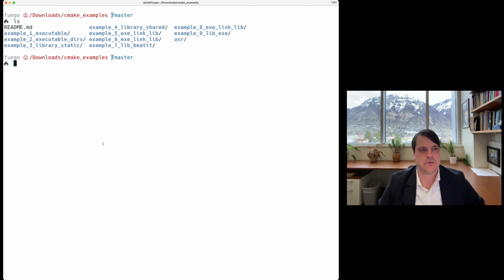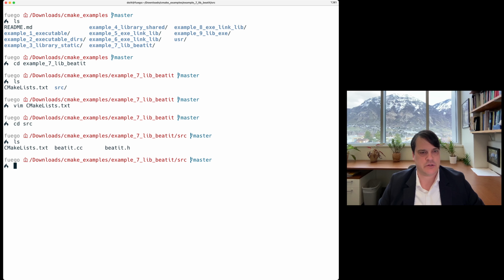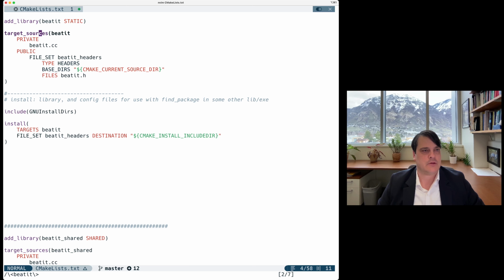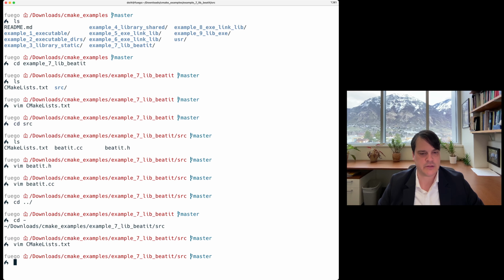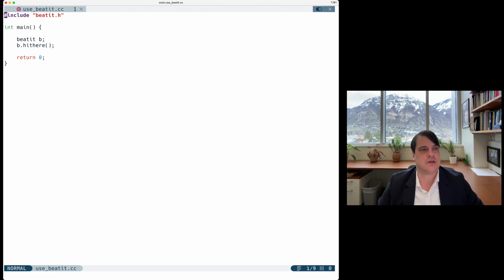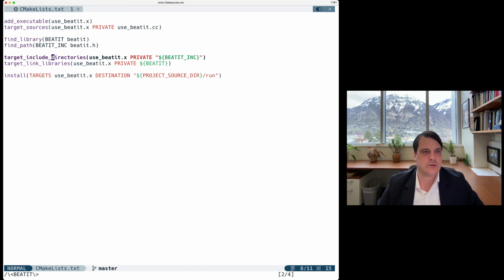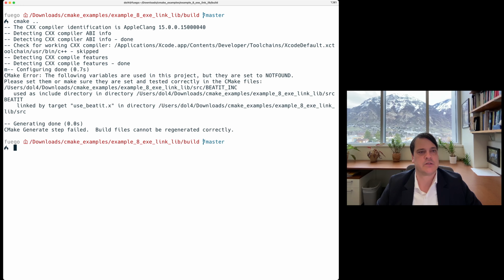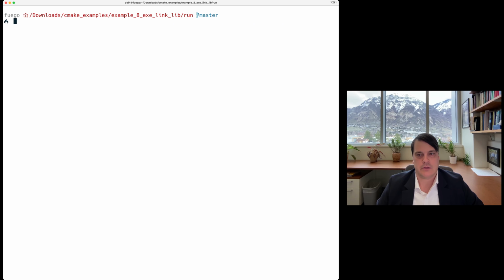Modern CMake Examples 4 of 6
This code is self contained. Have a look at the README file there. These examples are not exhaustive and don't explain the rationale for every command. That can be found online. The examples are meant to give fairly simple and complete projects for executables and libraries in C++.